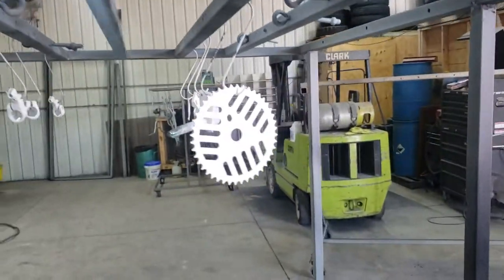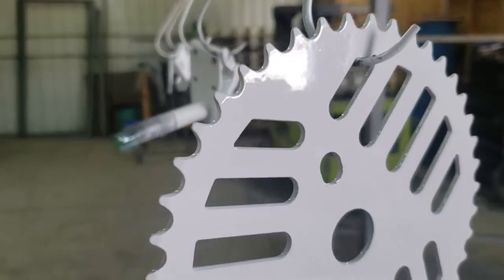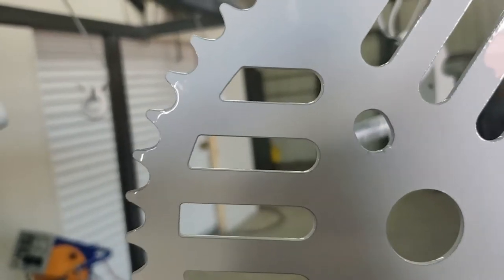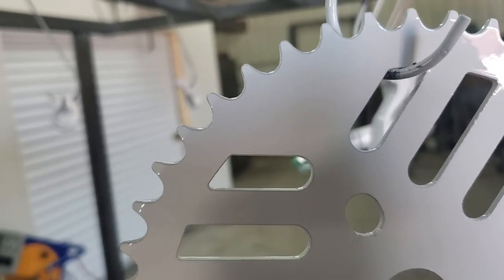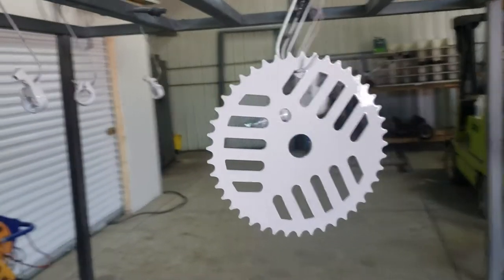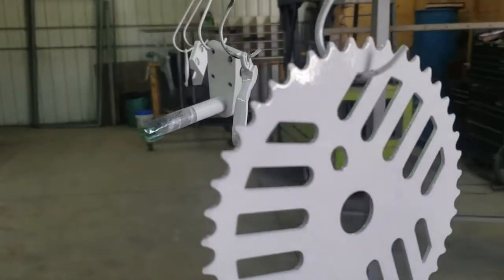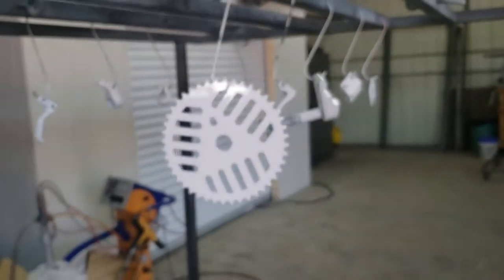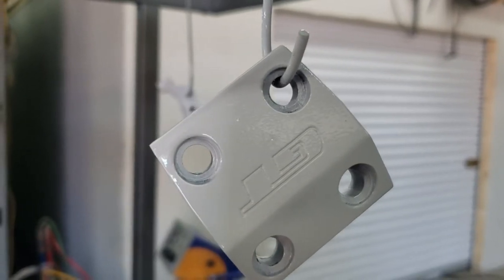Powder Coating - How to coat over hard edges - Video #1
We will show you why its so difficult to powder coat over hard edges and lines, as the paint wants to peel away from the hard edge as it cures.  See the second video to see how it turns out after the second coat of powder is applied.  This is common with light colors like white, yellow and even gloss black.
Or buy supplies or other items through our links to help support us

Powder Coating Tools:
Eastwood Powder Coating Gun Kit
Chicago Electric Power Tools Powder Coating Gun System
DeWalt Temperature Gun
Dremel 4300
Dental Picks (vinyl removal)
Gorilla Tape
Small Air Compressor
Small Powder Coating Oven
Complete Start Kit for masking with silicon plugs
160 pcs Silicone plug kit
2” High Temp Masking Tape
Rotating Spinning Hooks
CV Hooks
S Hooks

Cleaning Supplies
Purple Powder
Green Scuff Pads
3m Scuff Pads, Fine and Ultra Fine

\Reading Material
Simple Powder Coating Start Up Business Plan
Users Guide To Powder Coating 4th edition
A Guide To High Performance Powder Coating

Body Work
Guide Coat
Dura Block sanding blocks
80 Grit Sandpaper
220 Grit Sandpaper
240 Grit Sandpaper
400 Grit Sandpaper